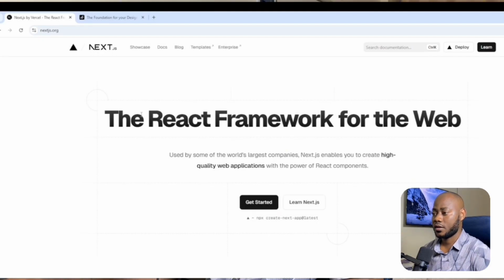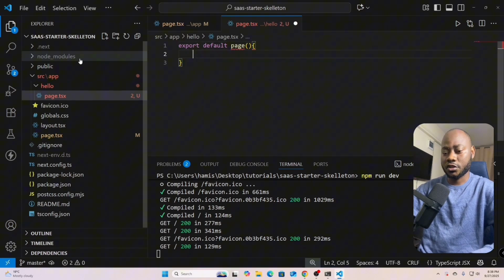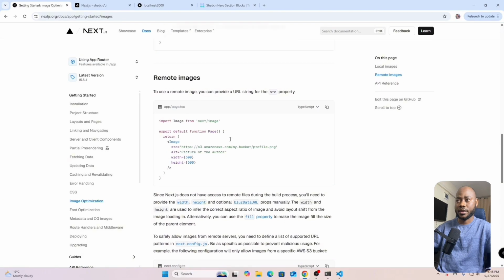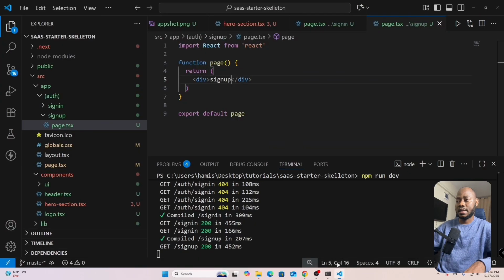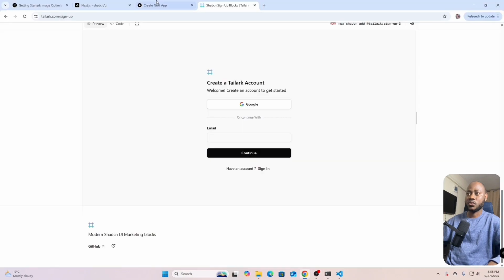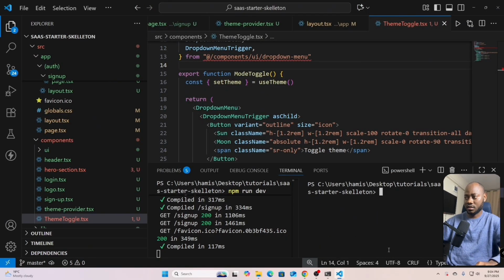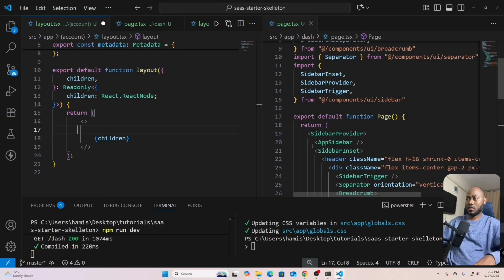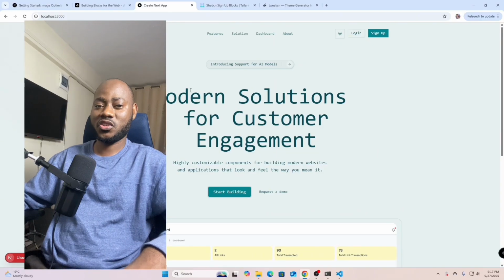Building A Mordern SaaS Skelleton with NextJs 15 and ShadCN UI.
In this video we will be building a landing page , login page , register page and dashboard layout in nextjs 15 using shadcn with tailark and tweakcn

Enroll for fullstack web development 6 month training.